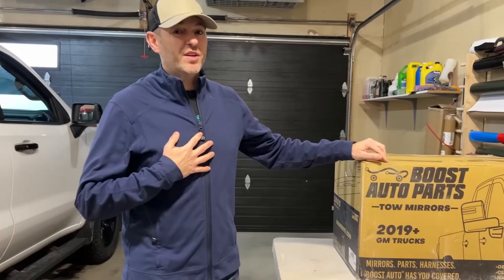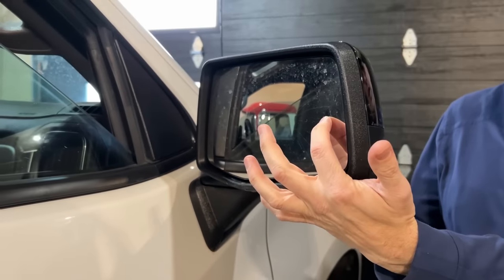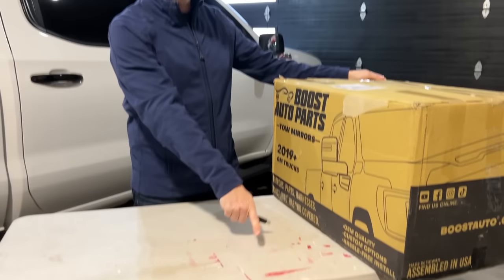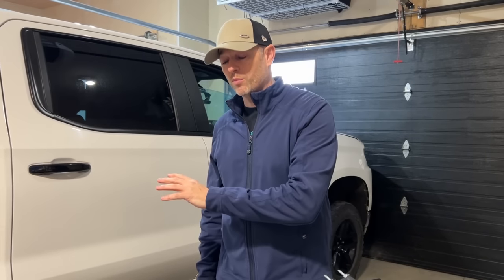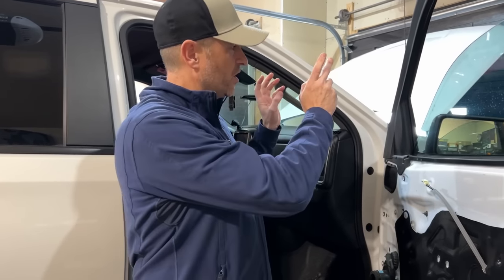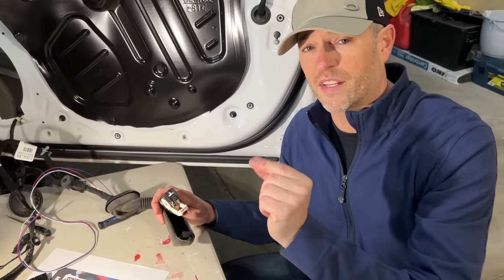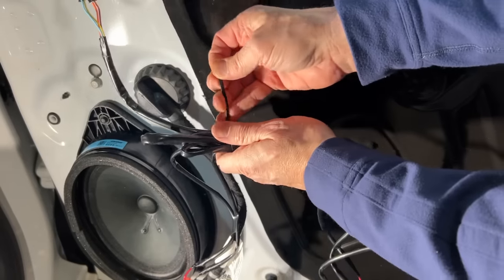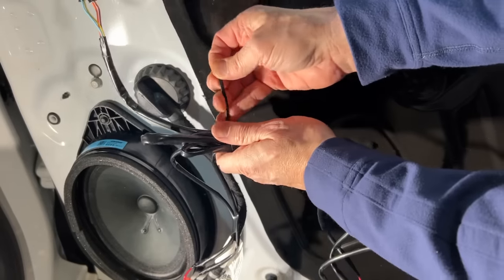Upgrade to Tow Mirrors for 1500 GMC & Chevy Trucks: 2019+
In this video we install a set of custom tow mirrors from BoostAutoParts.  These mirrors are a welcome option to those who are looking to upgrade their truck with more useful options!